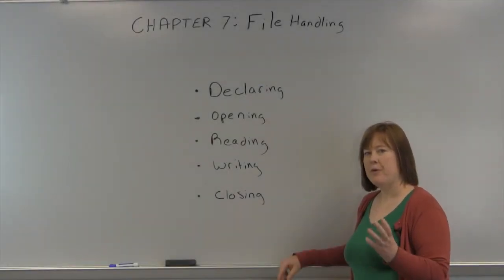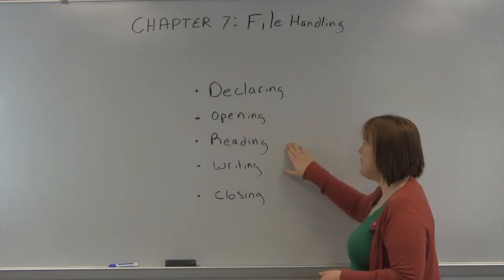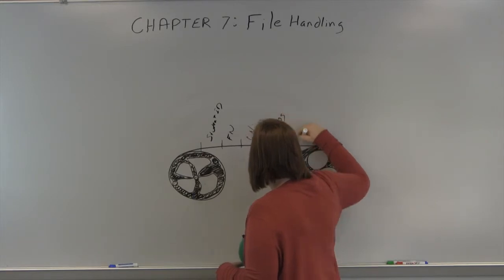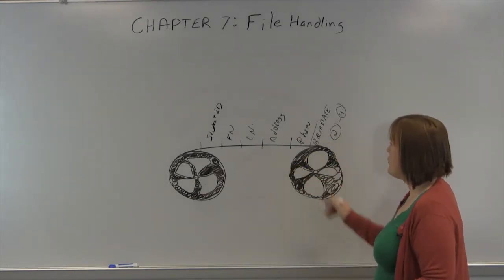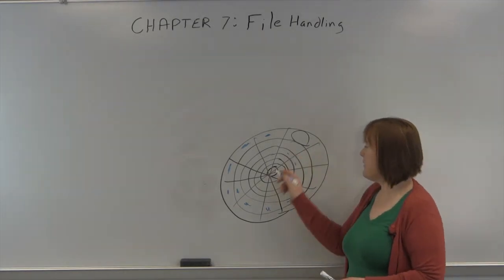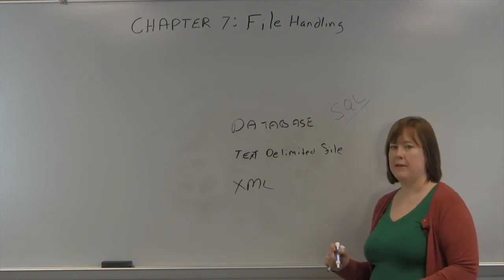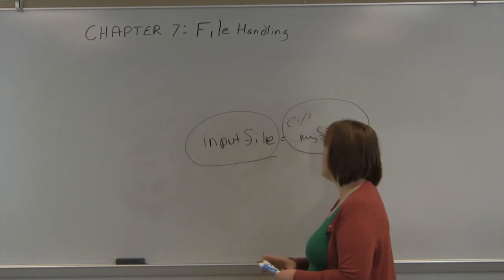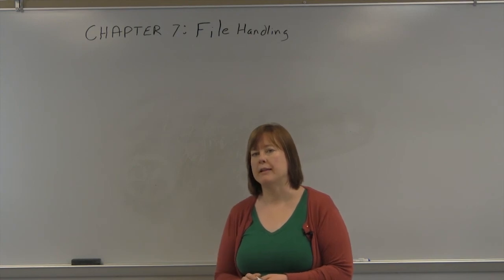merihelp.net: File Handling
Learn basic file handling concepts for programming